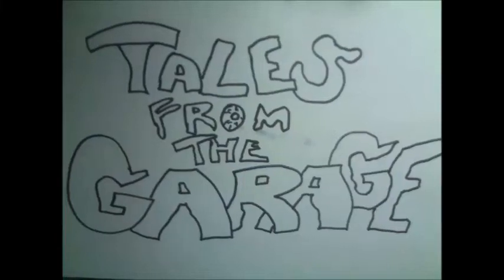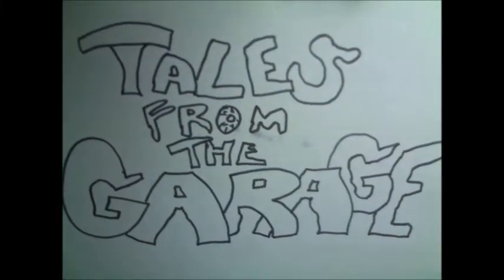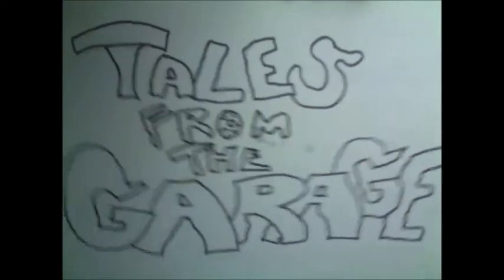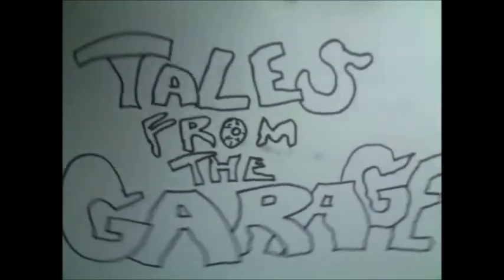Tales From The Garage #54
Me at Amazon UK
Me at Amazon US
Also at iTunes